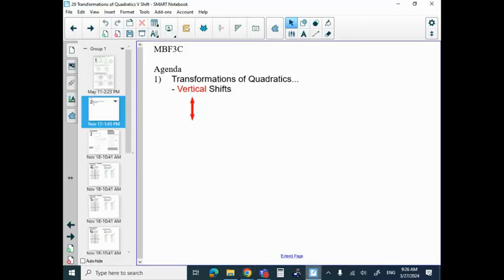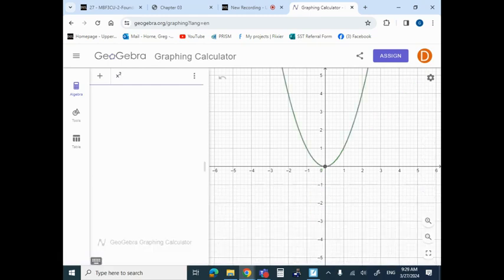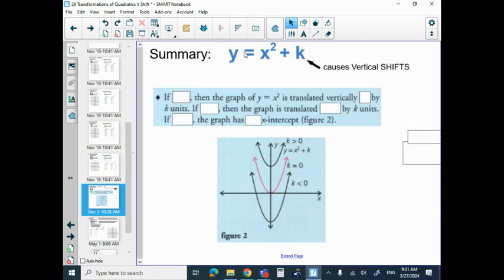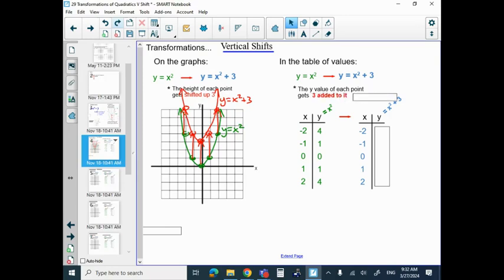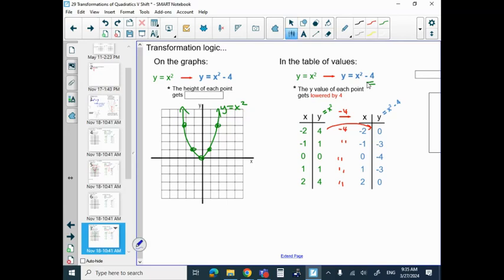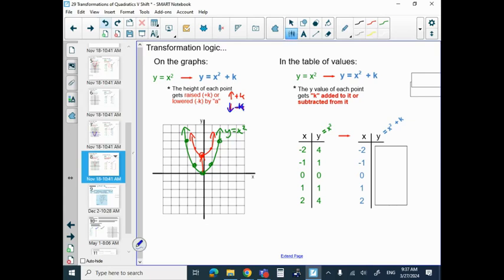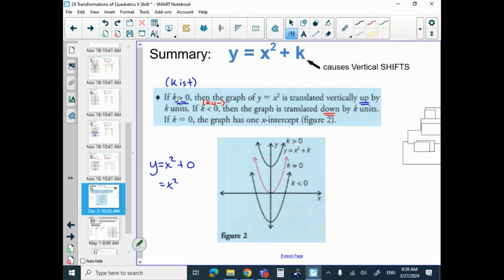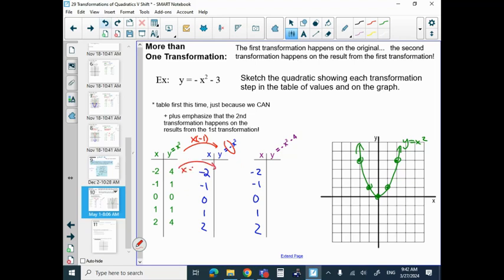29 Transformations of Quadratics V Shift